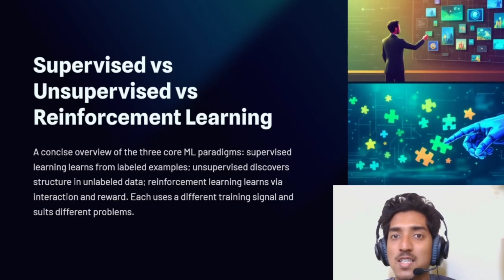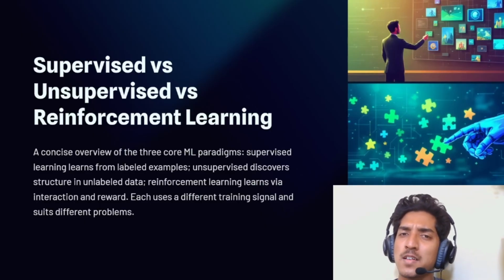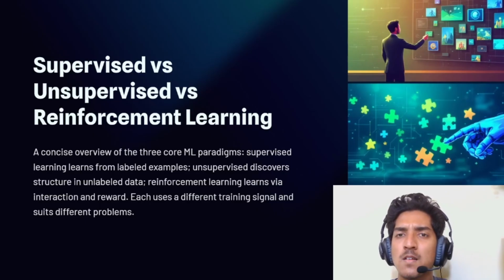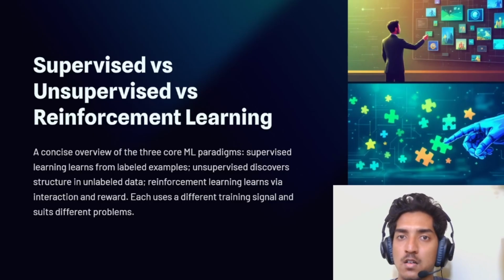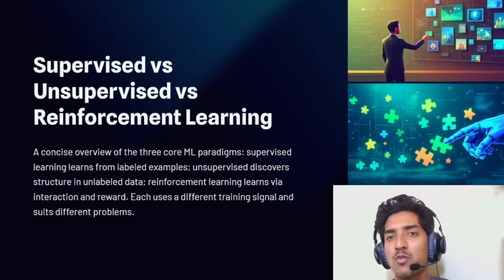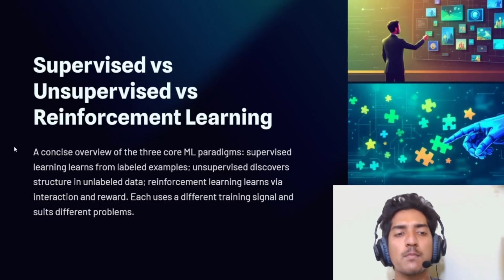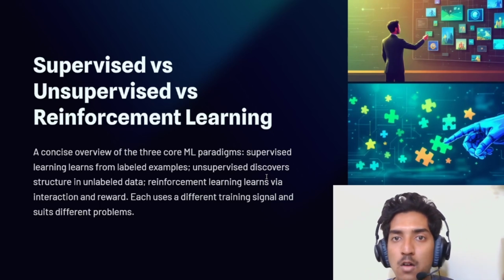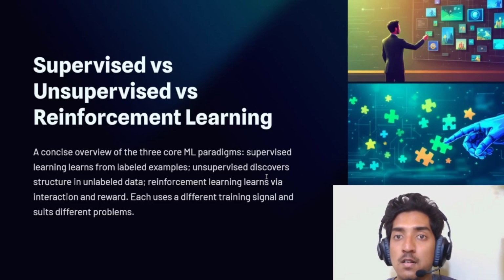“Supervised vs Unsupervised vs Reinforcement Learning 🤖 | Explained in the Easiest Way!”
Machine Learning is not just one technique — it includes multiple learning approaches that allow models to solve different types of problems. In this video, we clearly explain the three core types of learning: Supervised Learning, Unsupervised Learning, and Reinforcement Learning in a simple and beginner-friendly way.

Supervised Learning works with labeled data where correct answers are provided, helping the model make accurate predictions. Unsupervised Learning, on the other hand, deals with unlabeled data and focuses on discovering hidden patterns and structures. Reinforcement Learning follows a completely different strategy, where an agent learns through trial and error using rewards and penalties.

Understanding these three learning methods is essential for anyone starting in AI and Machine Learning. This video breaks down the concepts using easy explanations and real-world intuition so you can grasp them quickly without confusion.

If you want to build a strong ML foundation, this is the perfect place to start.